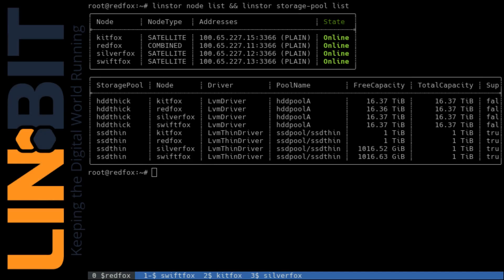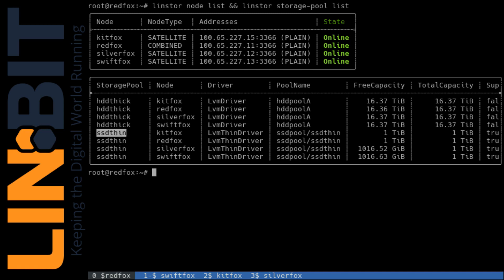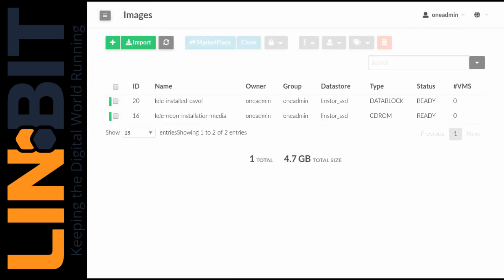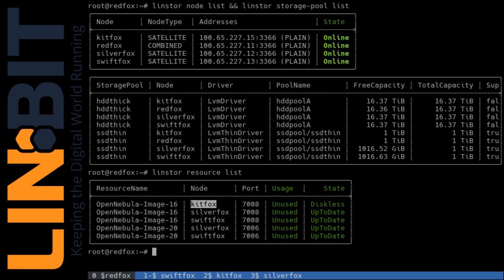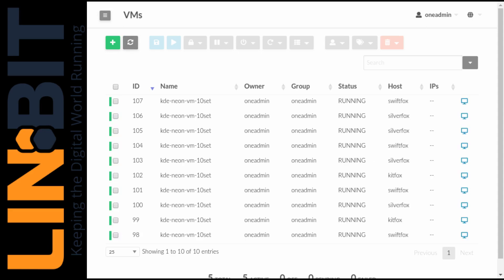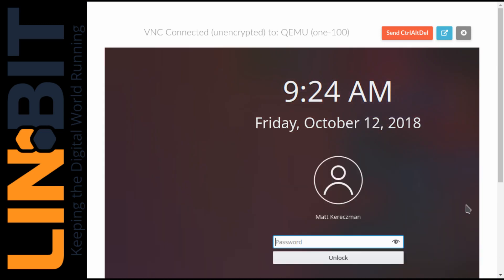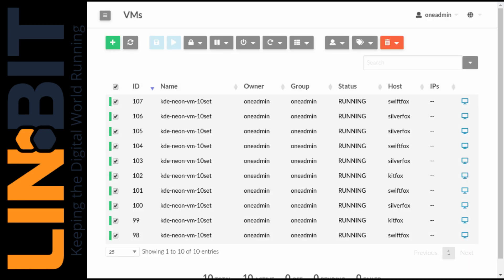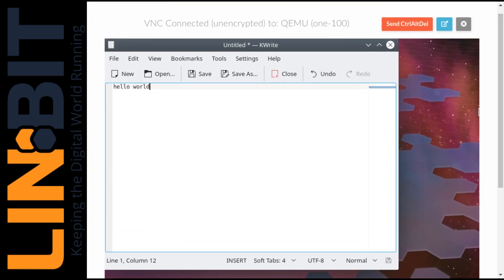Software defined Storage with OpenNebula & LINSTOR (Demo)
This is a demo of LINBIT's Software defined storage including the LINSTOR add-on for the OpenNebula cloud platform, transparently providing replicated block storage for OpenNebula's virtual machine instances.

If you would like more background on the DRBD® replication software, LINBIT®, or the new features mentioned in this demo, please OR reach out to with questions or comments. Please mention the video title in your email so we can forward you to the correct people!